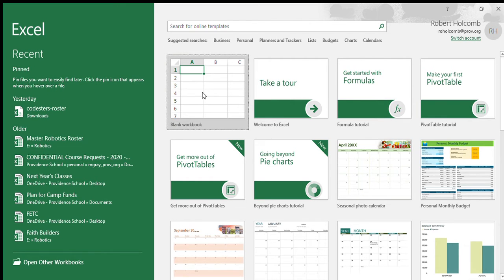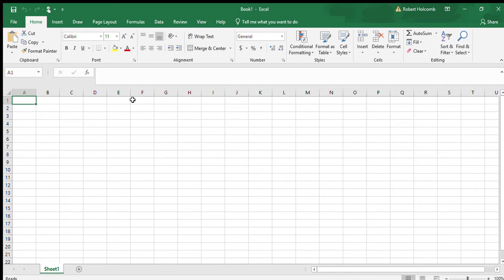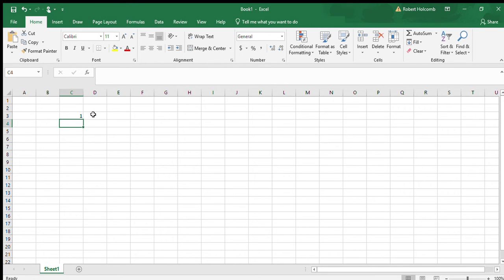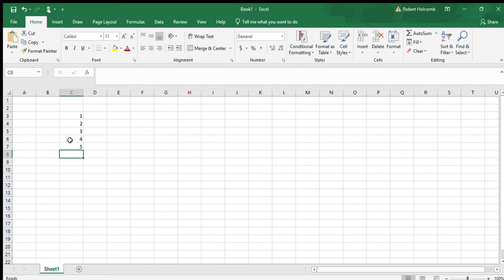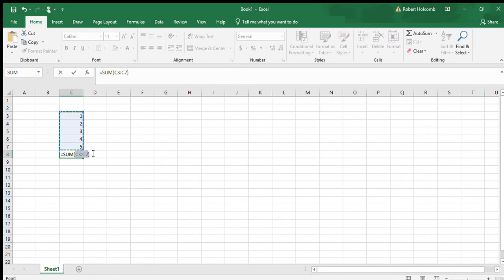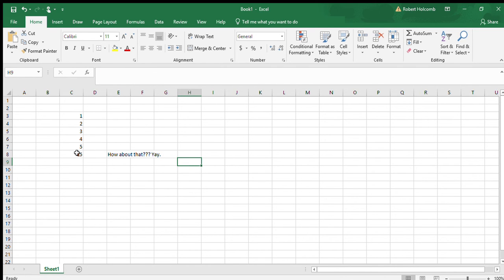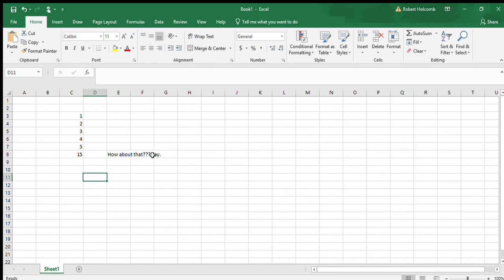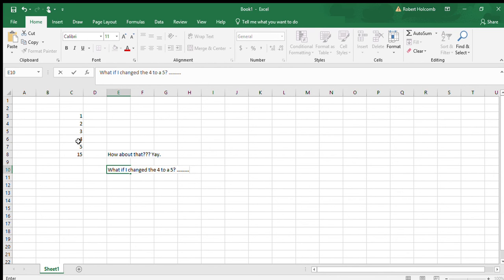Excel Auto Sum Introduction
Quick Introduction to using auto sum with the press of the auto sum button.